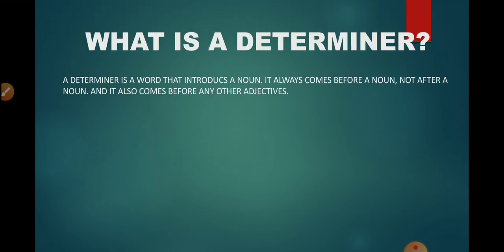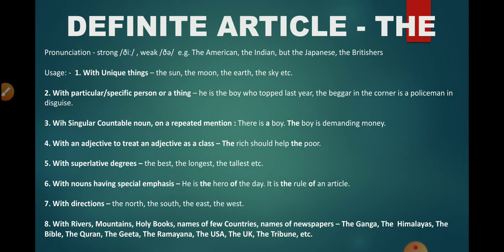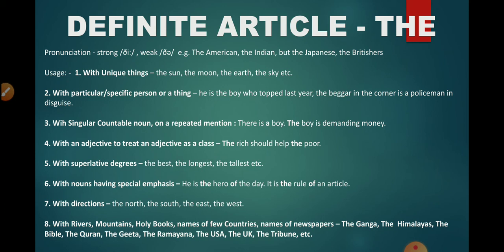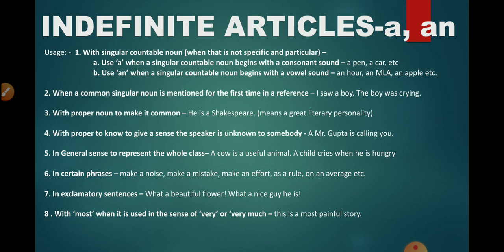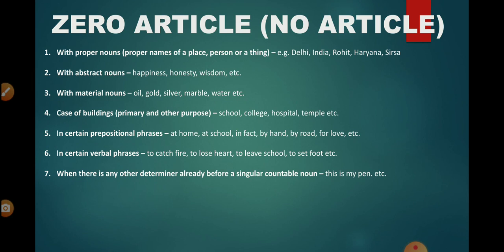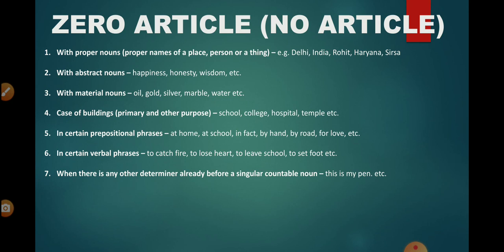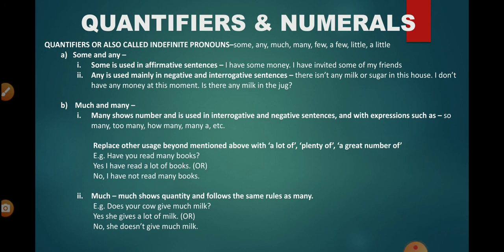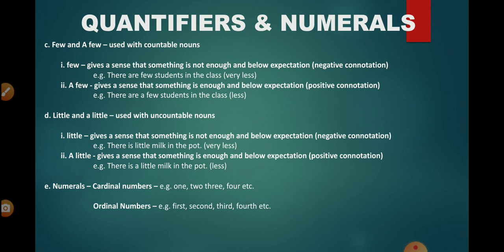Determiners Class 10 | Class 11| Complete Explanation of Determiners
This is well explained video lesson on determiners. You will not have the need to learn determiners from anywhere else.